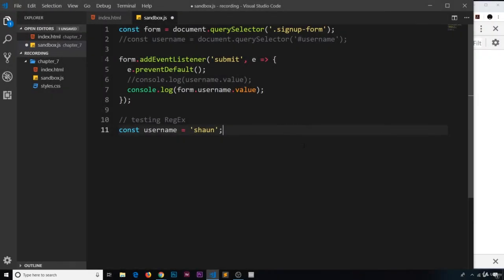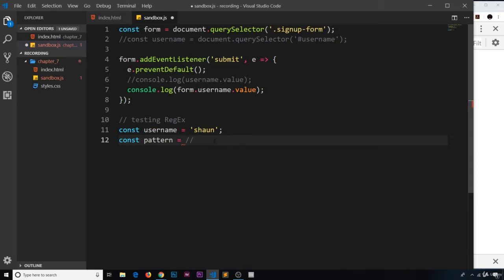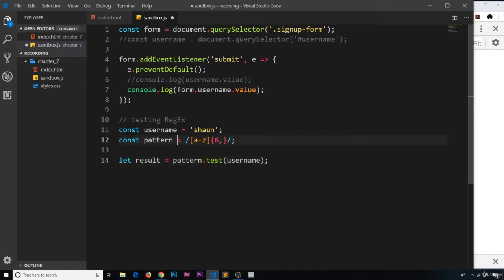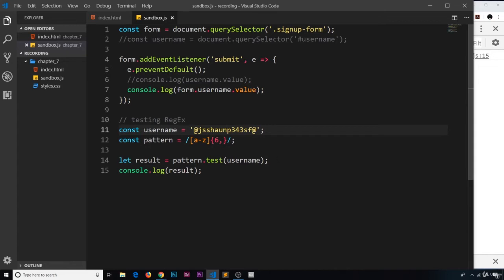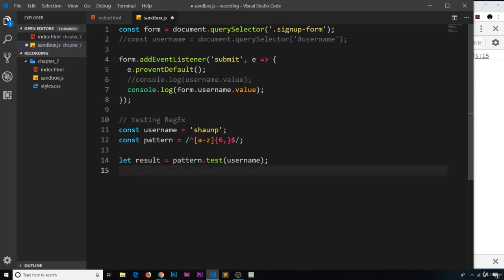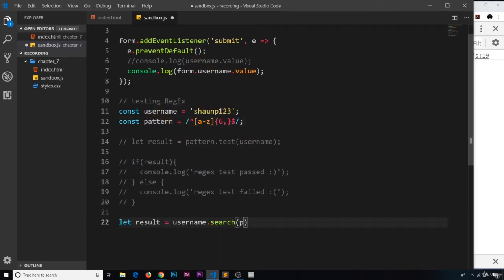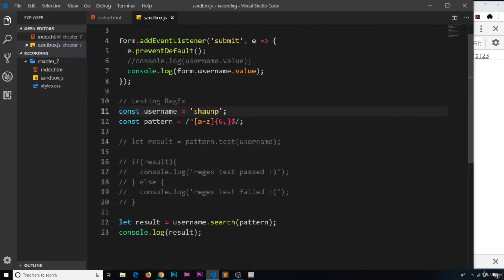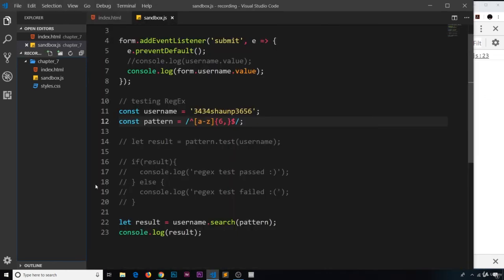7. 4 Testing RegEx Patterns